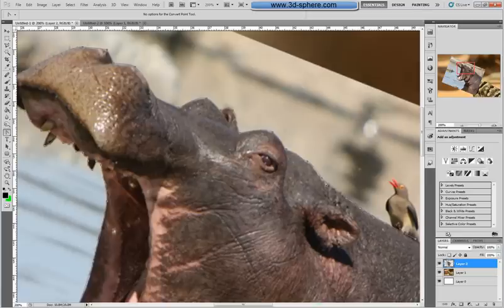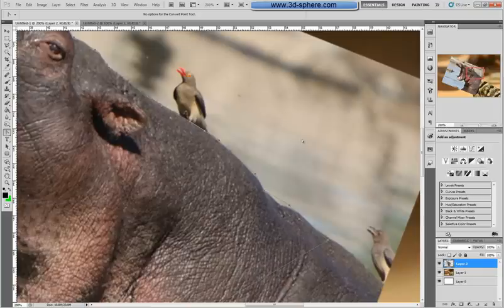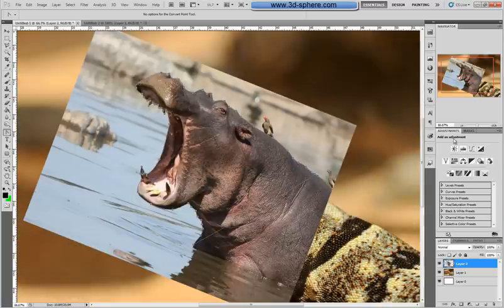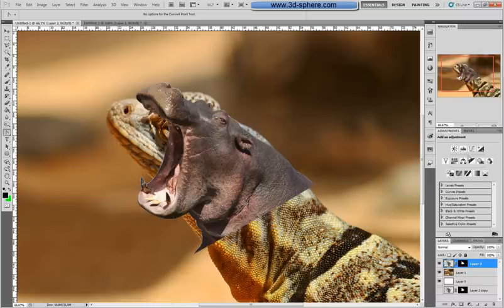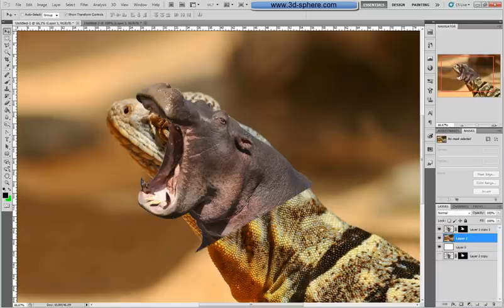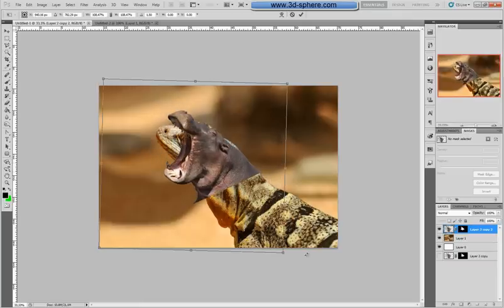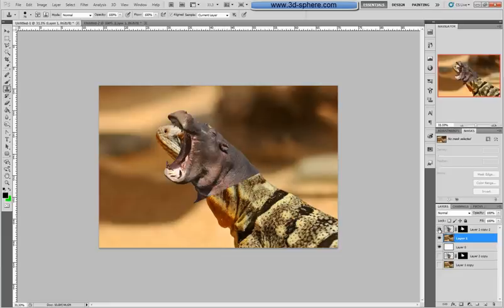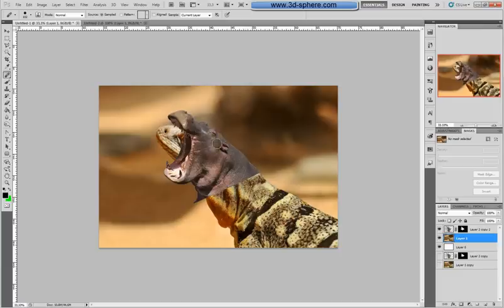Merging two animals together using Photoshop - preview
Everyone who used Photoshop for some time knows that the features and the possibilities which are included inside Photoshop are limited just by your imagination. Literally you can do almost everything and these include also some advanced photo manipulations. In this tutorial we will take a closer look on how to merge two images together and create an absolutely new image with a new content. For this purpose i choose two different animals which we will merge together; a lizard and a hippo. The final image should be a transformation of these both animals into a "LizaroHipp" a lizard with the head of a hippo. To be able to do this first we need some reference images. The reference images should have something common to able to merge them. In our case was the main factor the head position and rotation of the hippo. After we will have these images we will start the process of merging and place the hippo head into the image of the lizard on a separate layer.

Admin3D